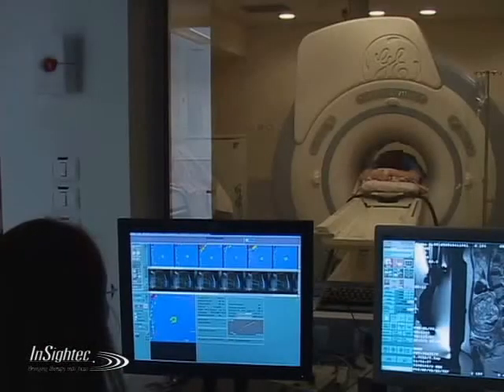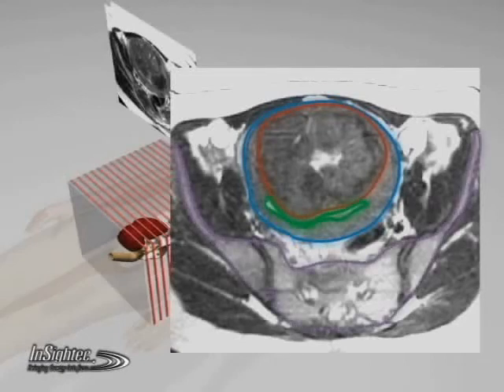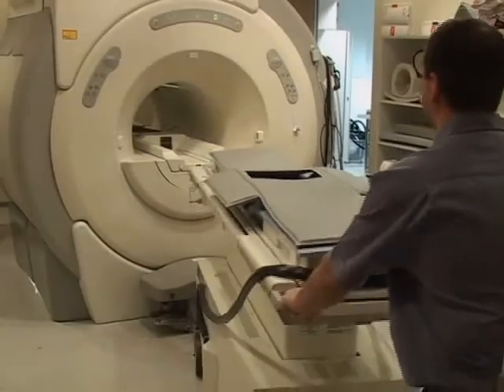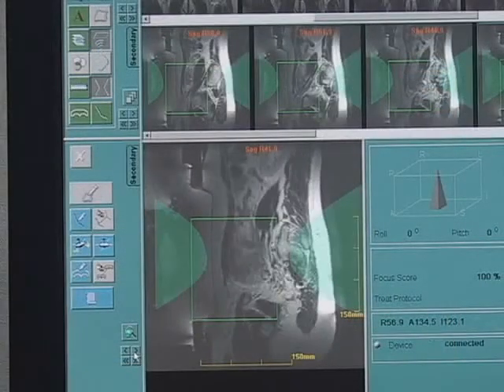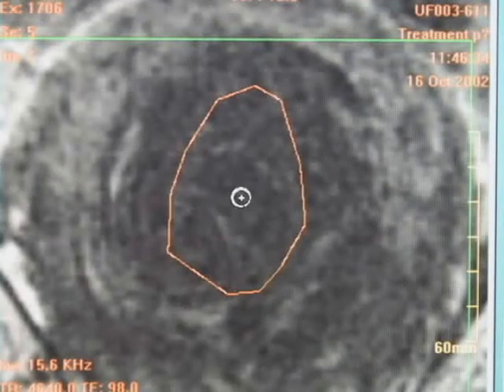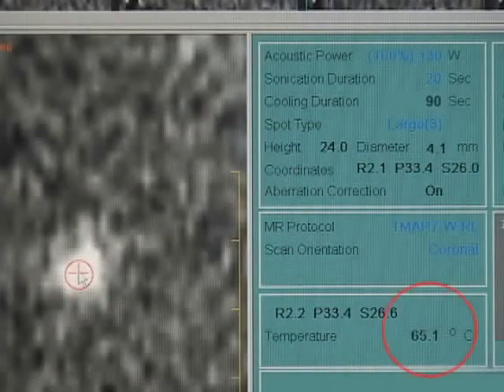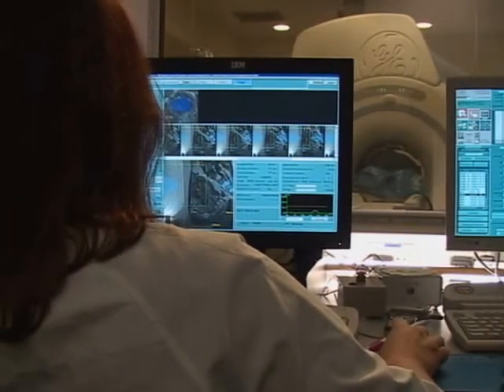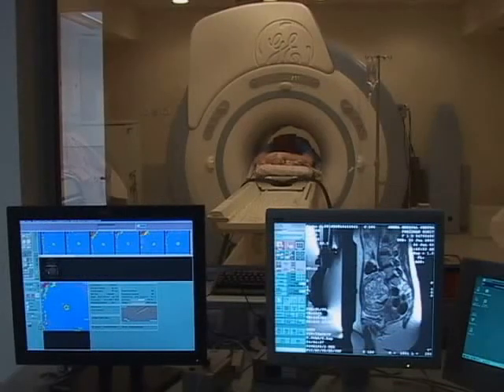resources fibroid 2